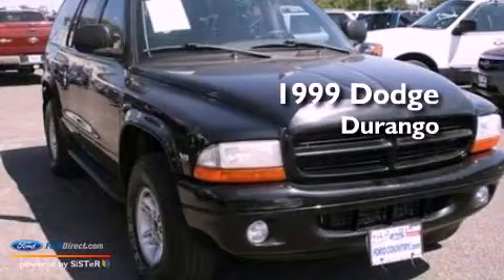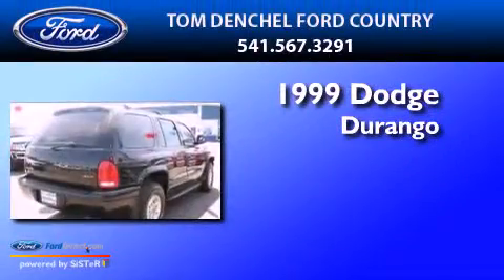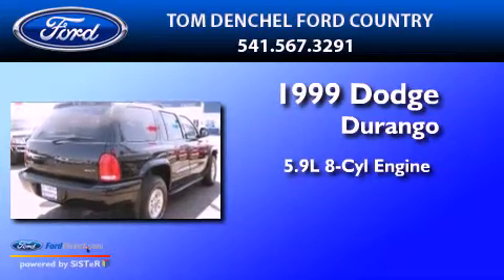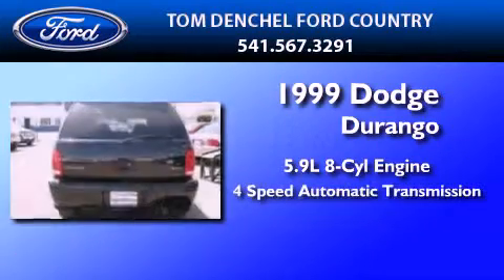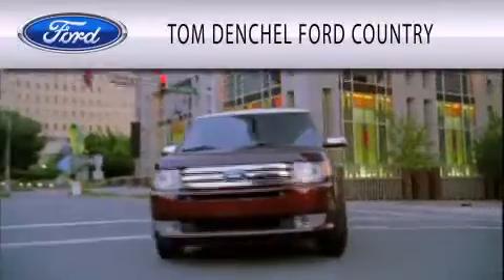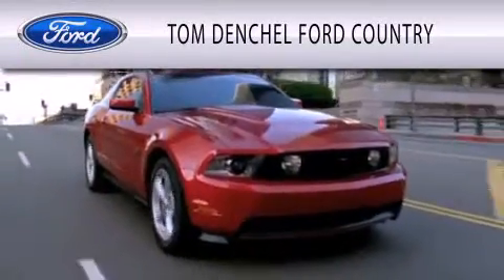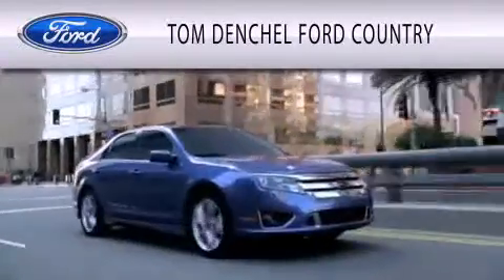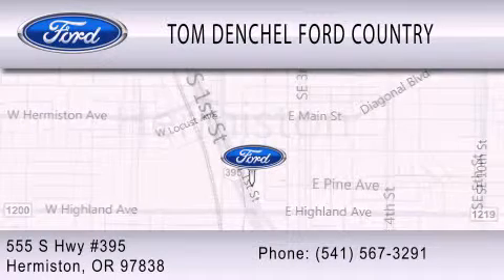1999 DODGE DURANGO Hermiston OR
Year : 1999

 Make : DODGE

 Model : DURANGO

 Engine : 5.9L V8 16V MPFI OHV

 Trans . : 4-SPEED AUTOMATIC

 Exterior : BLACK CLEARCOAT

 Miles : 204,591

 555 South Highway 395